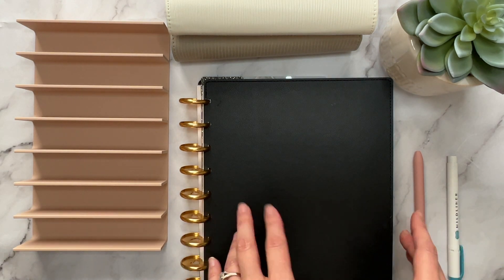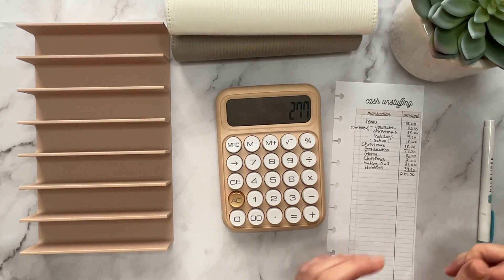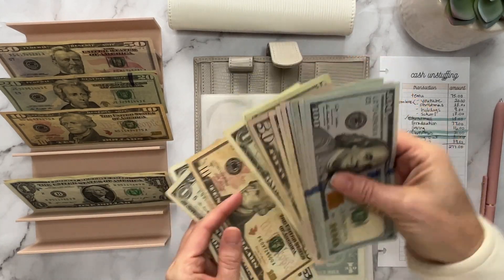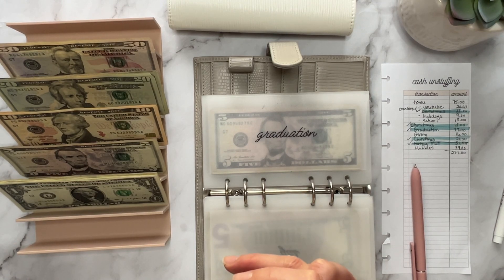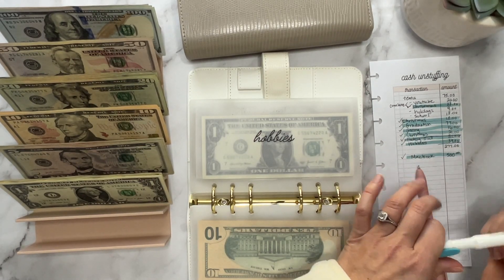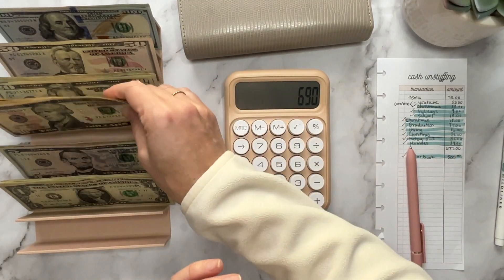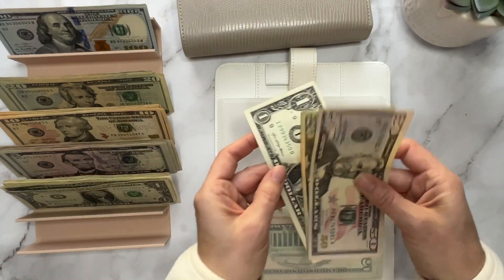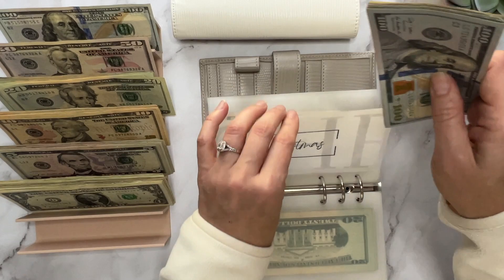CASH UNSTUFFING & CONDENSING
I was long overdue for a cash unstuffing and condensing of my binders. These are items we have purchased using our debit card but we have the money in our cash envelopes and need to unstuff it and put it back in our bank account. When I have larger denominations going back to the bank, I also like to do a cash condensing at the same time.

✨LET’S CONNECT✨

🌿Fetch Rewards Come save money on Fetch with me! Sign up w/ code 13Y3J & get 250 pts See you there!